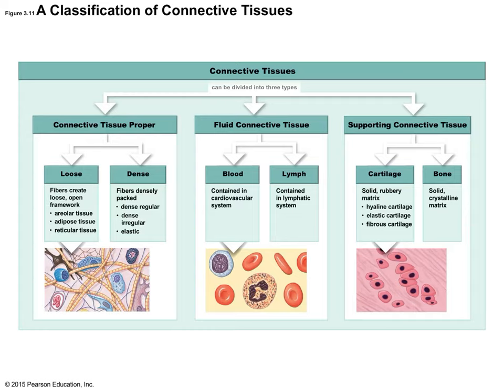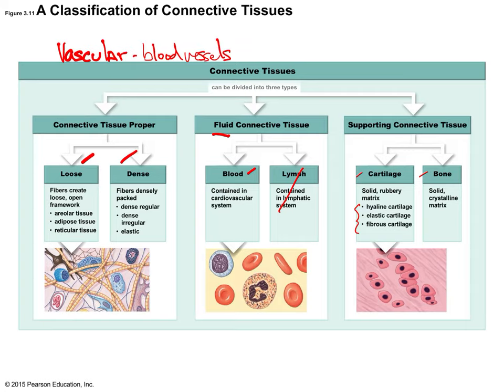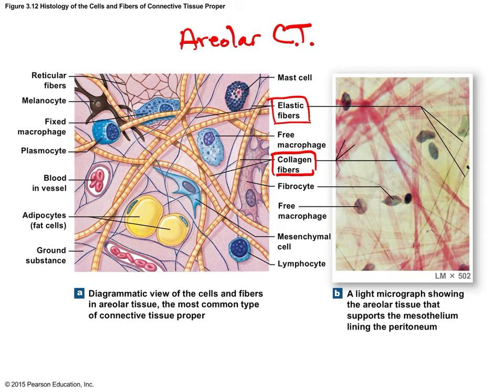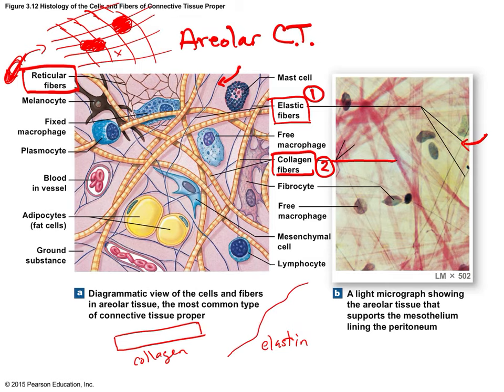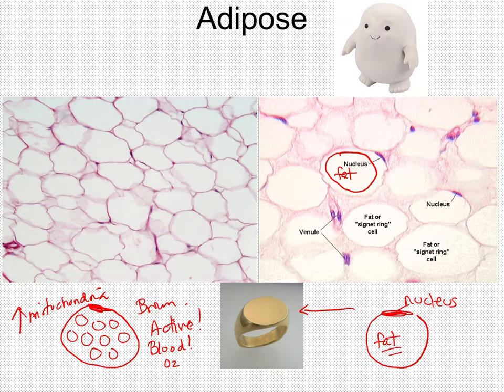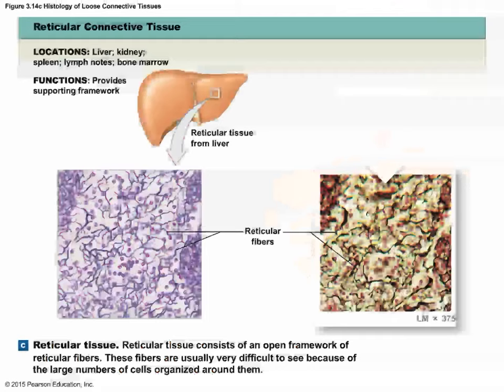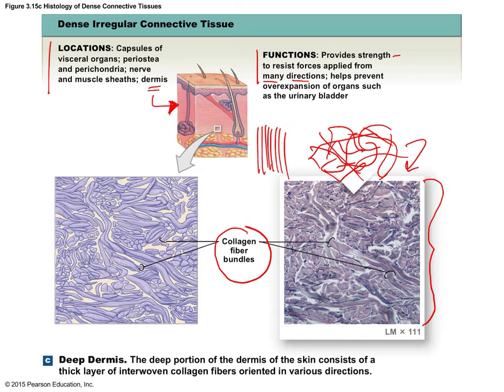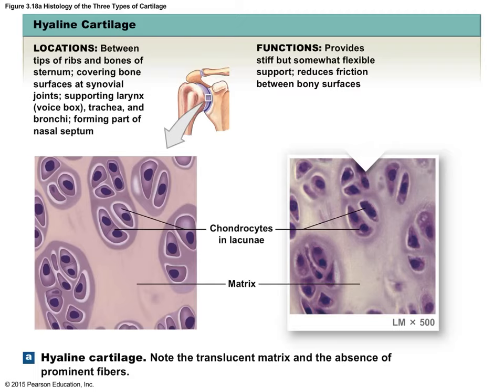Anatomy chapter 3 part 3 of 4: Connective Tissues